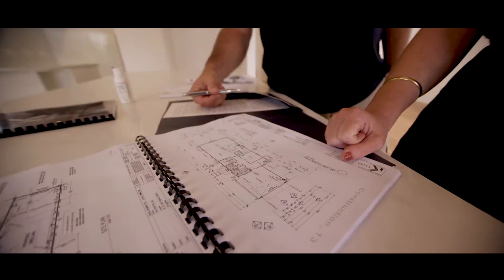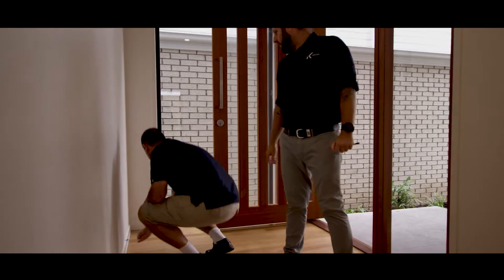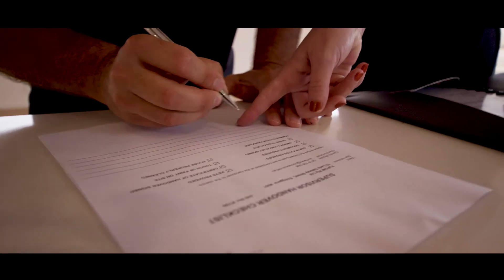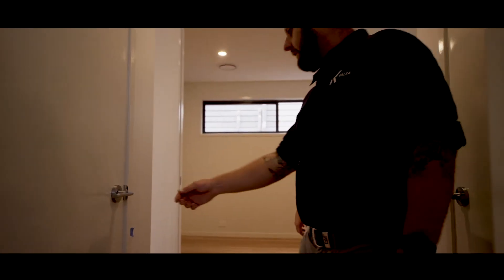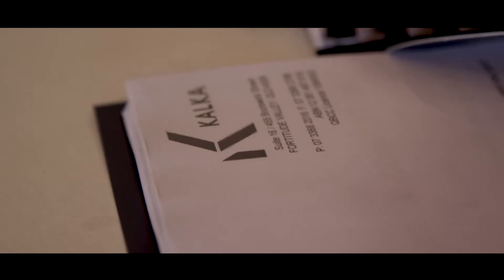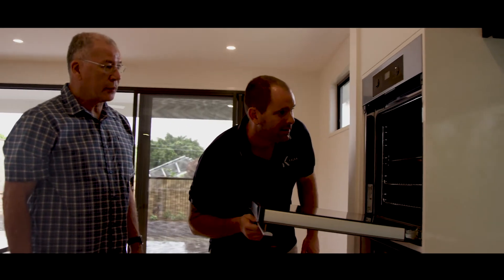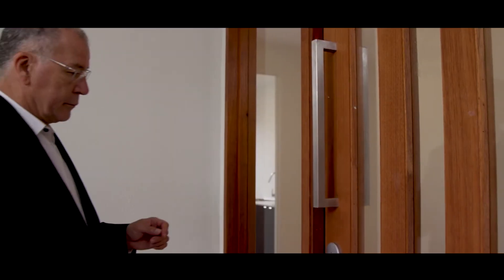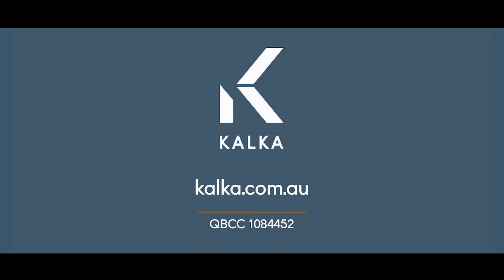Kalka Construction Series HANDOVER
Kalka's Founder and Director Hugh Bridle details the last stage of construction - handover.